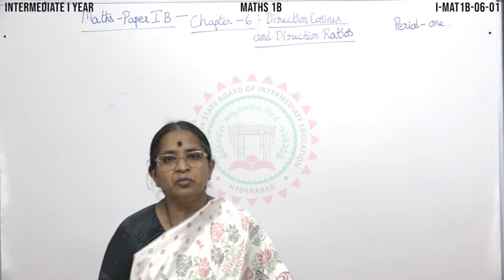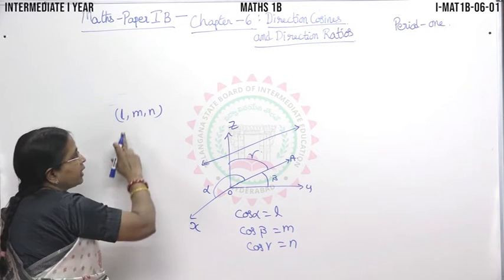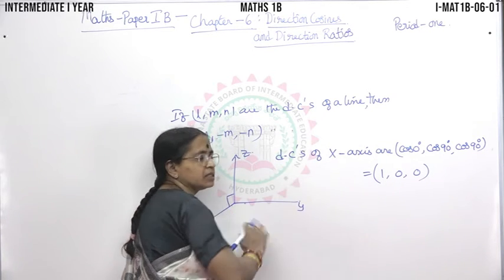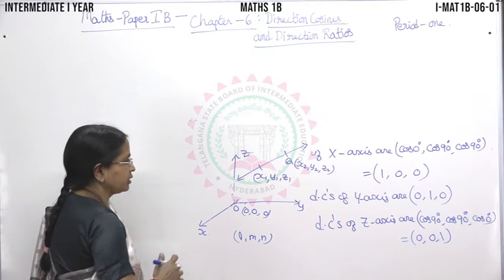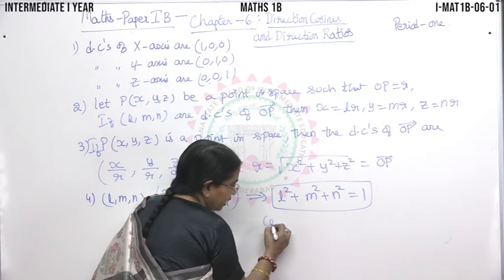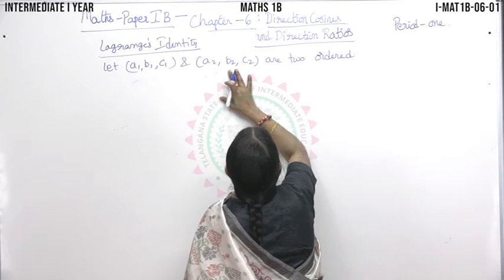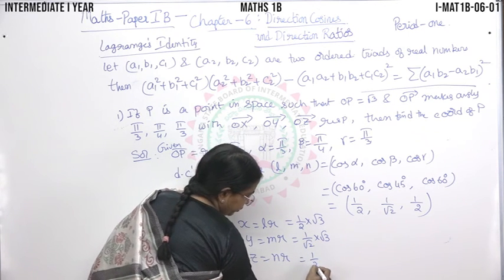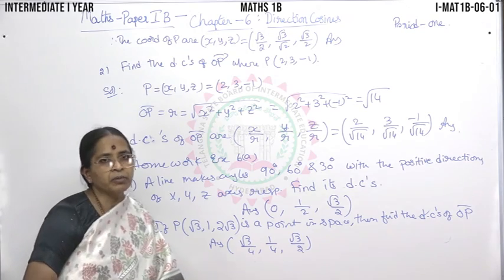DIRECTION COSINES AND DIRECTION RATIOS - PART - 1 (MATHEMATICS - 1B)